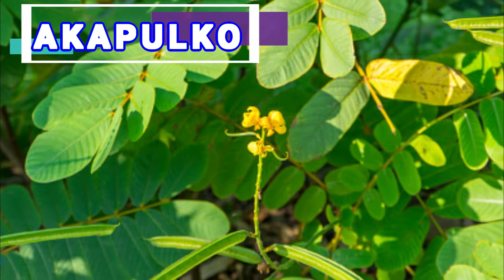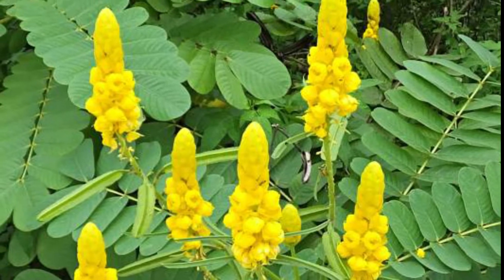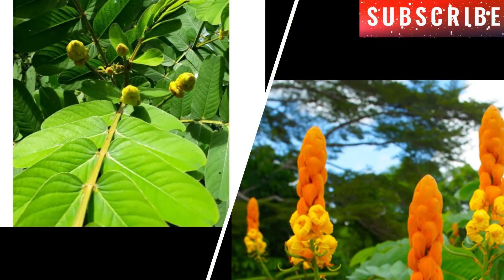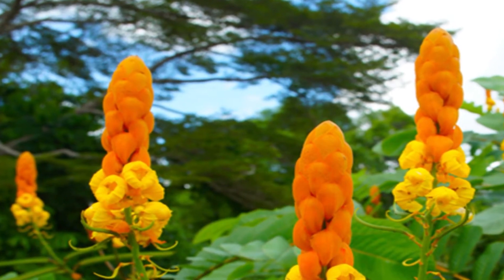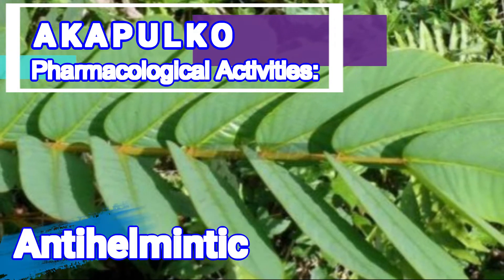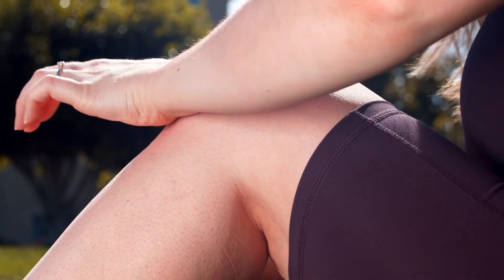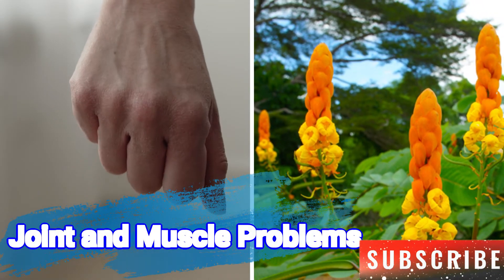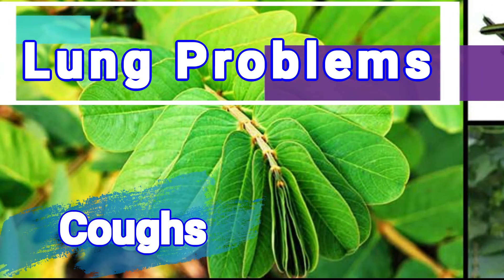Traditional Medicinal Uses of Akapulko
Akapulko, commonly known as 'Ringworm Bush ,with The scientific name of Cassia alataorSennaalata.  akapulkois a shrub that can grow to only up to two meters tall, with flowers that take shape of oblong sepals.It is basically a shrub that is found all throughout the Philippines under different names, depending on the region.  Almost all parts of the plant have medicinal uses.

Its leaves as well as its roots and flowers are used for herbal purposes and certain preparations with medicinal value. Akapulko extract is commonly used as an ingredient for lotions, soaps, and shampoos. It contains chrysophanic acid, a fungicide used to treat fungal infections, like eczema, ringworms, and scabies. In addition to this, Akapulko also contains saponin, a laxative that is useful in expelling intestinal parasites.

The flower, root, leaves, seed, and bark displayed diverse biological activities. These pharmacological activities include antimicrobial, antifungal, anticryptococcus, antibacterial, antitumor, anti-inflammatory, antidiabetic, antioxidant, wound healing, and antihelmintic activities.
Akapulko Traditional Medicinal Uses and Health benefits

Akapulko has a long history of medical usage and has a long list of folkloric health benefits for the following conditions.
Skin problems and diseases. Akapulko is commonly used as an antibacterial and anti-fungal treatment for various skin diseases that include
• tinea infection,
• ringworms,
• eczema,
• scabies
• insect bites
• and all sorts of skin itchiness.
Stomach problems. Akapulko has long been used to treat stomach related problems that include:
• Laxative to expel intestinal parasites,
• diuretic purgative.
Anti-inflamatory activity. Akapulko is known to alleviate symptoms related to inflammation and is used in the treatment of the following
• arthritis,
• gout,
• rheumatitis
• bursitis
• and other joint and muscle problems.
Lung problems. Akapulko tea is also a folkloric remedy to prevent symtoms of lung problems such as
• asthma attacks
• bronchitis.
• coughs
Mouth problems. Akapulko is used as mouth wash for various mouth problems that include ulcers, sores, and toothache.